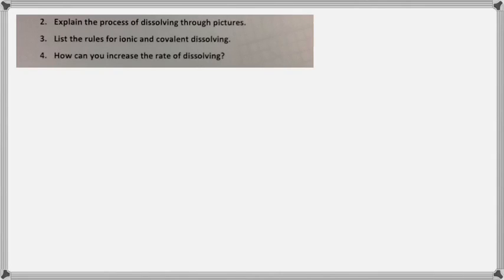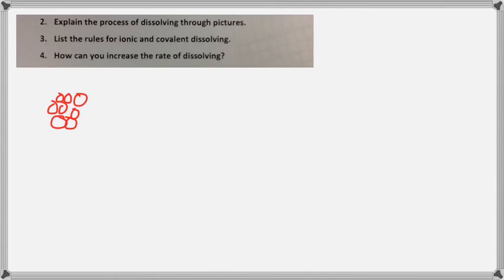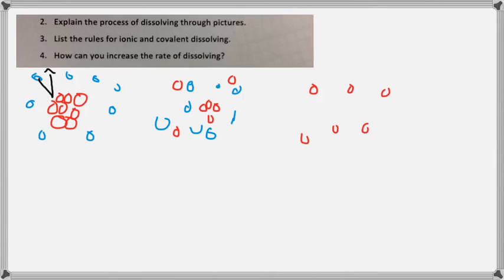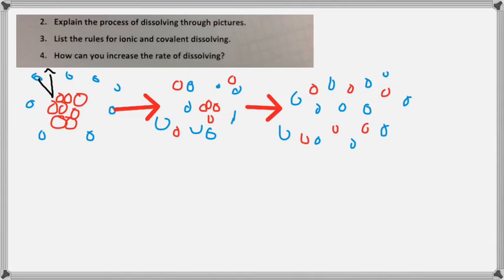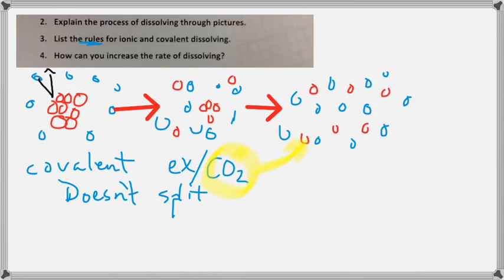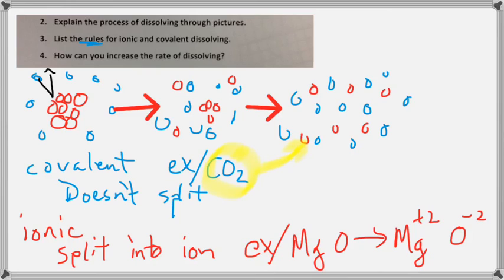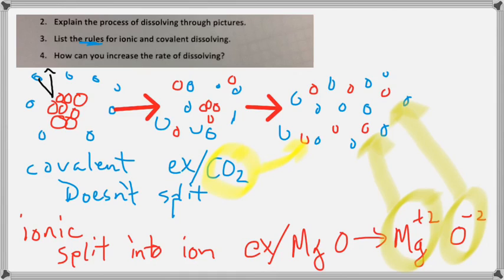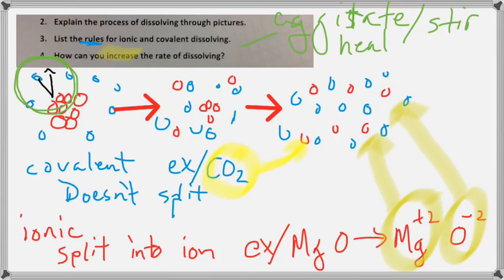conchem u15 review #2-4